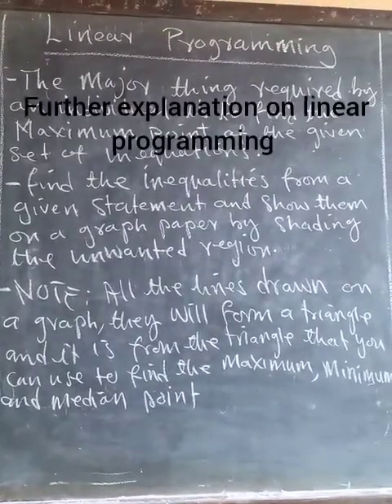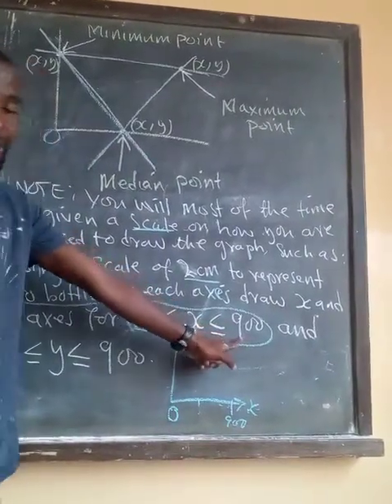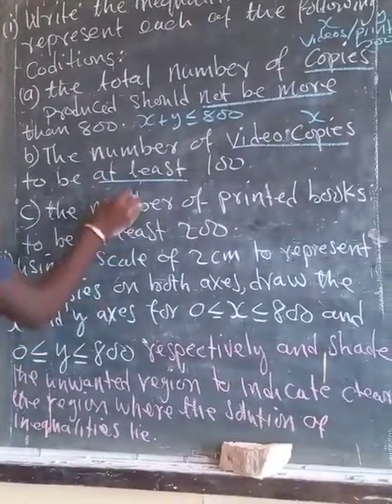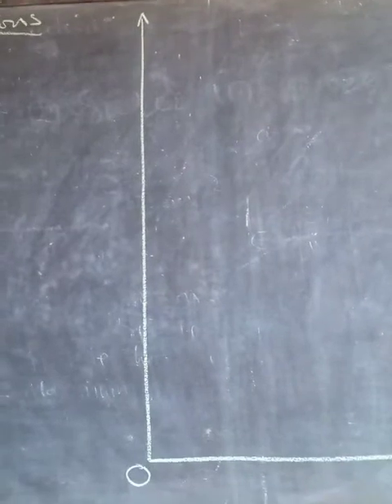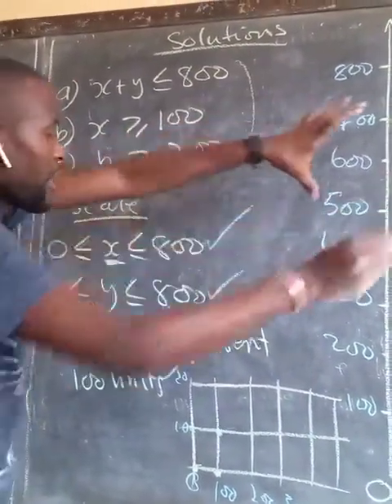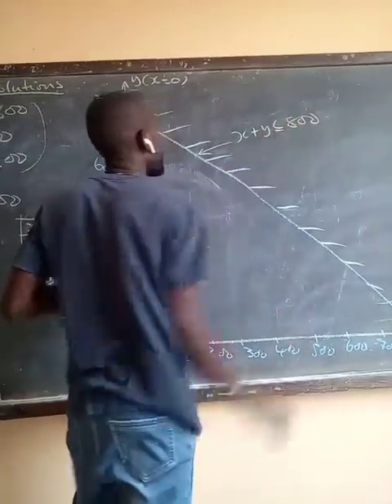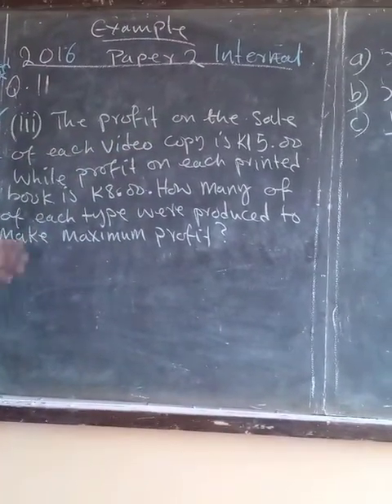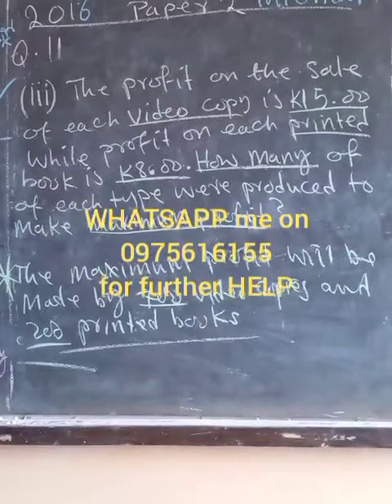Further explanation on linear programming. Maximising the profit.